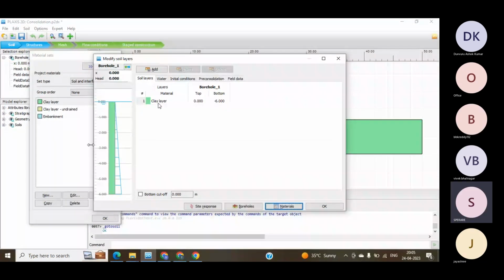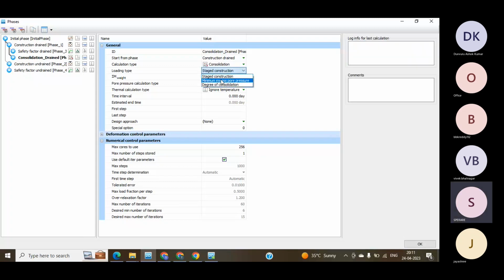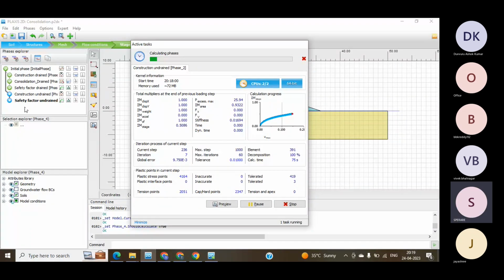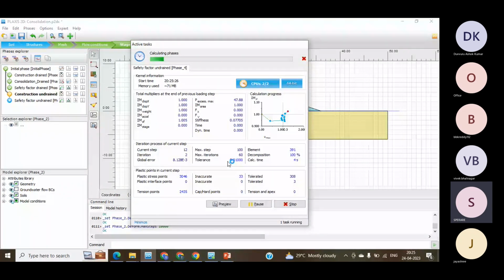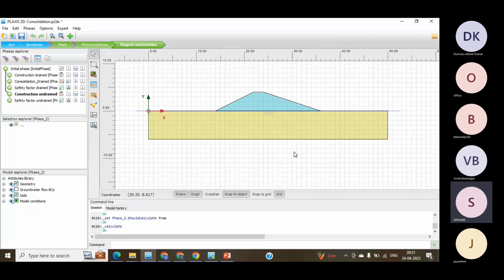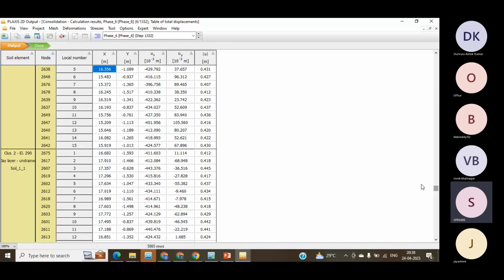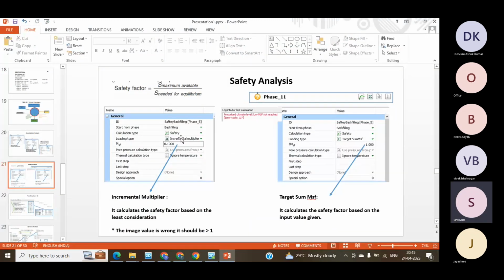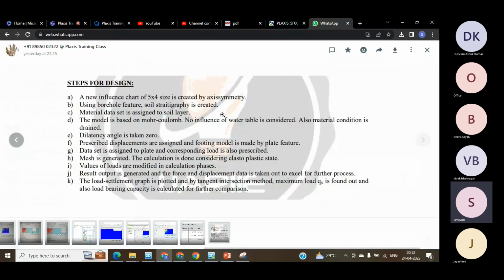Drained - Undrained A - Consolidation - Safety